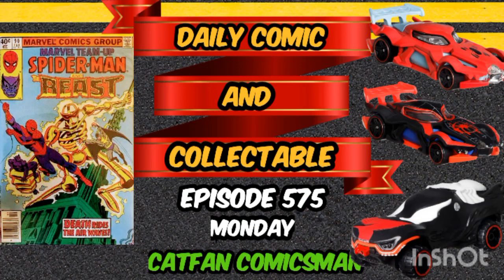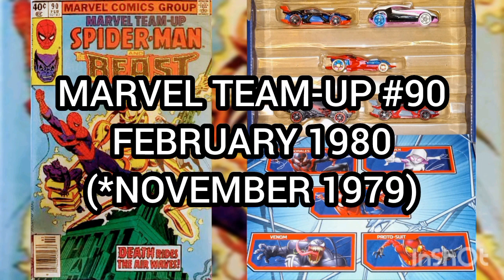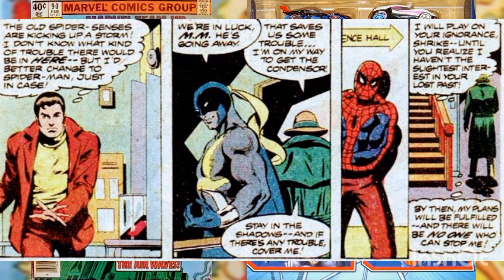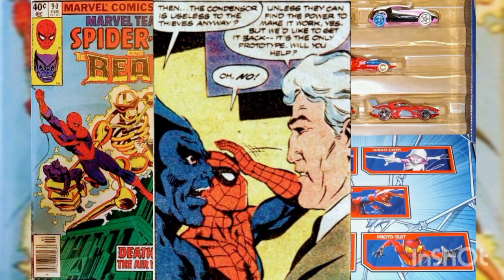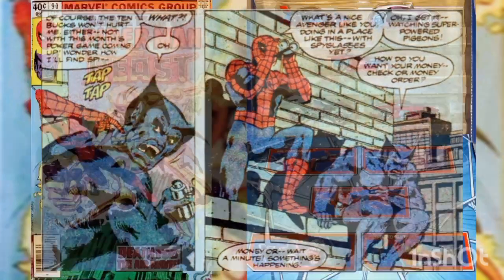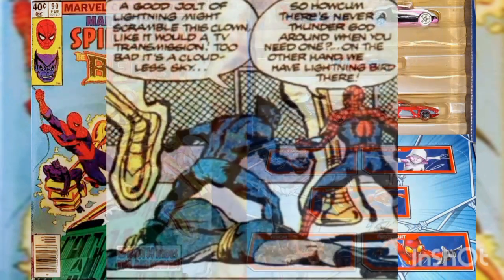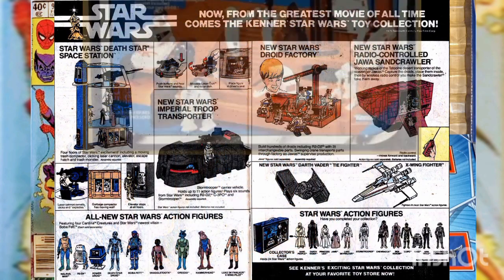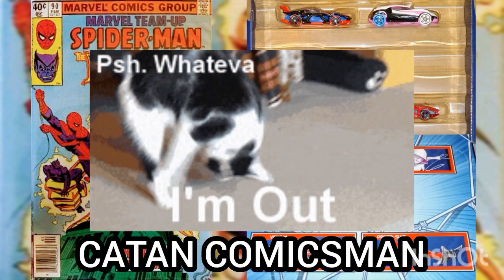COMIC & COLLECTABLE 575 MARVEL TEAM-UP 90 SPIDER-MAN & BEAST MATTEL HOT WHEELS SPIDER-VERSE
WELCOME TO THE DAILY COMIC & COLLECTABLE!

FIRST A SPECIAL THANK YOU TO @mannythehobgoblincollector9403
FOR HELPING ME FIND OLDER SPIDERMAN COMICS THAT ARE COMPLETELY UNAVAILABLE ANYWHERE IN MY AREA.  YOUR A LIFESAVER MY FRIEND. AND A BETTER FRIEND THAN I COULD HAVE EVER ASKED FOR! THANK YOU MY FRIEND❤️💯

CURRENT SHOWS ARE MONDAY THRU FRIDAY!
SAME TIME SLOT @8AM CST.

WEEKENDS OFF TO SPEND TIME WITH MY DAD FOR AWHILE, SINCE THE MASSIVE LOSS OF MY MOM WHO WAS MY VERY BEST FRIEND & MY PARENTS WERE MARRIED FOR 49 YEARS.
IT'S BEEN HARD BUT I'M TRYING,  JUST NOT EASY TO LOSE A PARENT. 🥺😢❤️

I HOPE YOU ALL UNDERSTAND, I LOVE YOU ALL SO MUCH!

MY DAD, THIS SHOW, AND YOU (THE COMMUNITY) ARE THE ONLY THINGS HOLDING ME TOGETHER. (AND I STILL OCCASIONALLY FALL APART)

GET READY FOR SOME FUN!  WAKEUP WITH A SMILE!  ENJOY THE SHOW!  I KNOW I WILL! 😁😁😁🙀🙀🙀🤯🤯🤯

THANK YOU EVERYONE FOR THE WELL WISHES AND CONDOLENCES FOR MY COMPANION OF 18 YEARS.  HE IS ALREADY DEEPLY MISSED AND I HAVEN'T BEEN RIGHT SINCE.